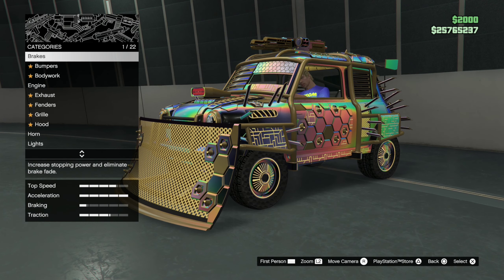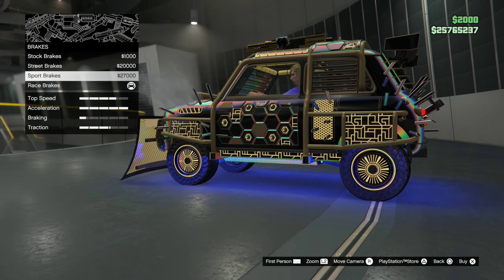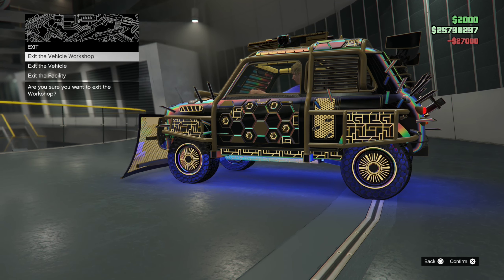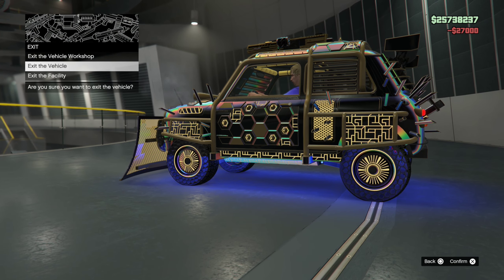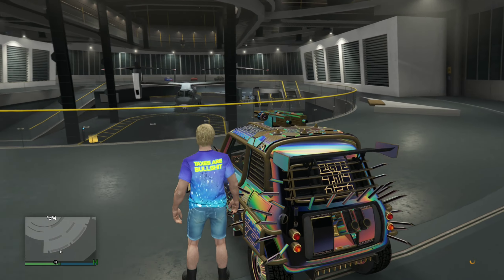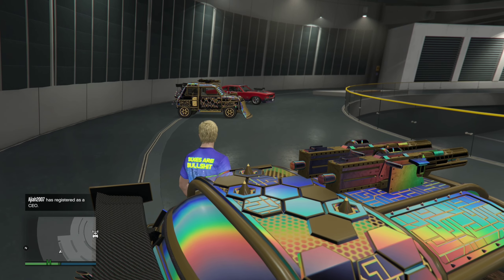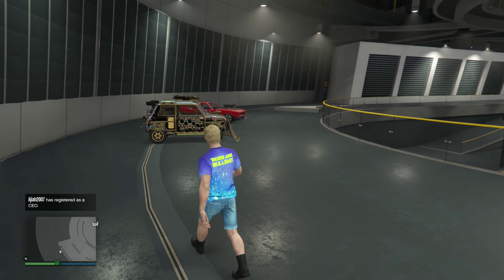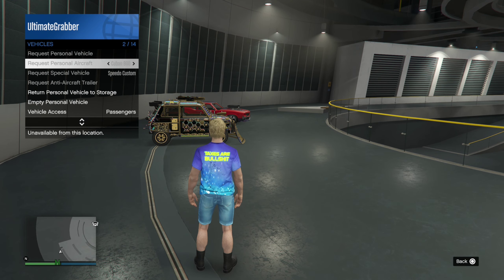*EASIEST* CAR DUPLICATION GLITCH AFTER 1.61 (Criminal Enterprises Update) GTA5 Online Money Glitch!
Hi my name is UltimateGrabber and I do gaming videos and sometimes vlogs too.

PC Specs:

CPU: I711700k
GPU: RTX 3080 FE
Motherboard: Msi Mag z590 Tomawak
RAM: 16GB Corsair Vengeance 3600mhz
PSU 750W Corsair CX750F
Storage: 250GB Crucial nvme drive & 250GB normal SSD (Getting More Storage Soon)
Fans: Corsair LL120s